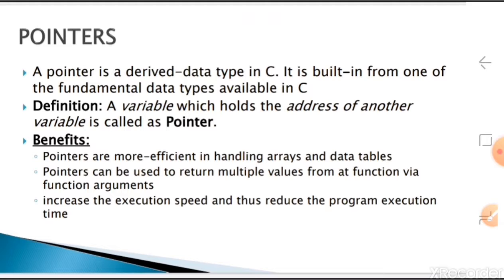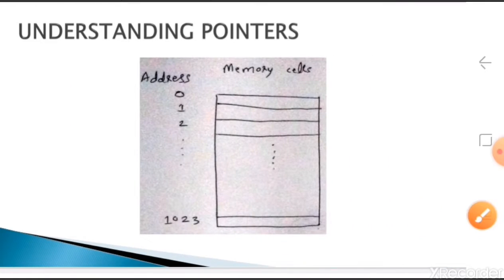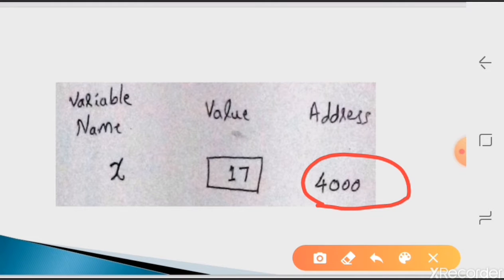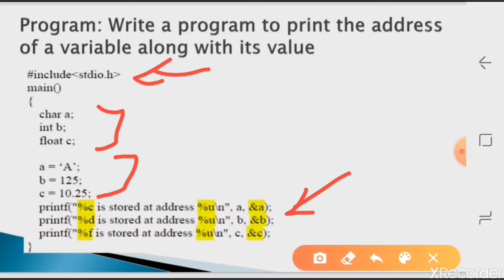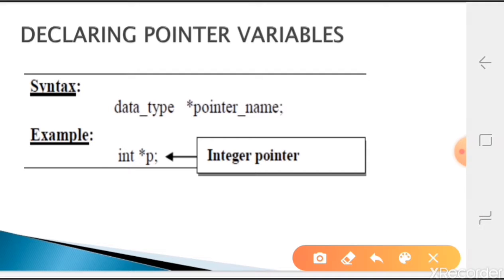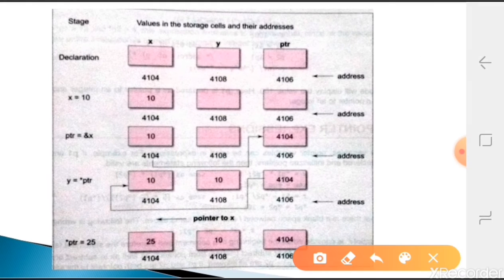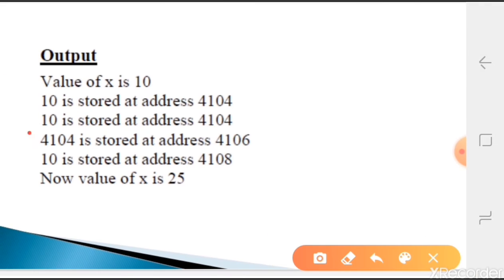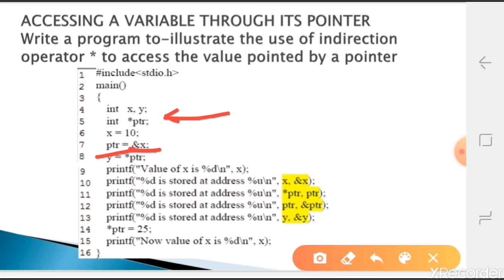JCE CSE 18CPS23 Module 5.5 - Prof. Suhas Honamore